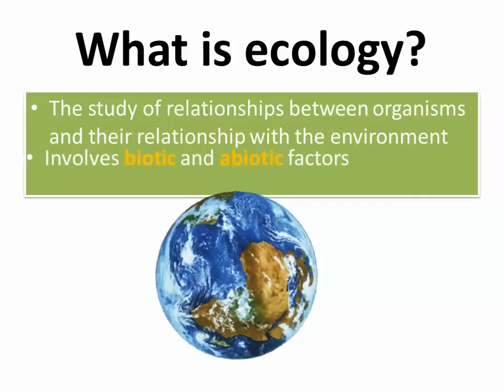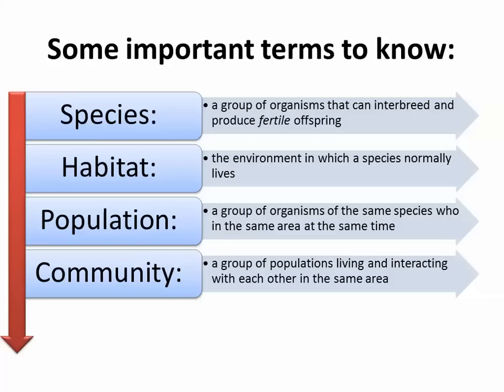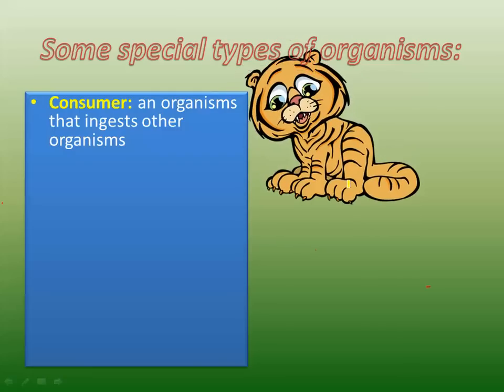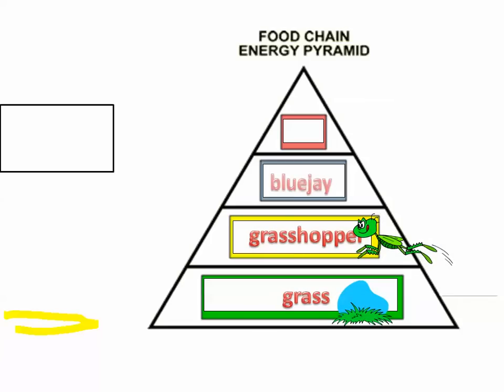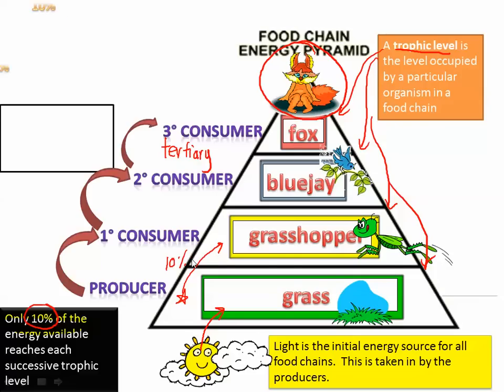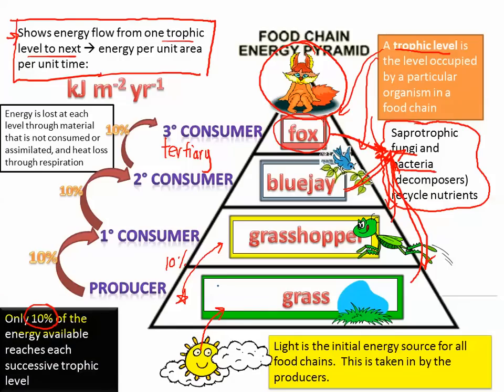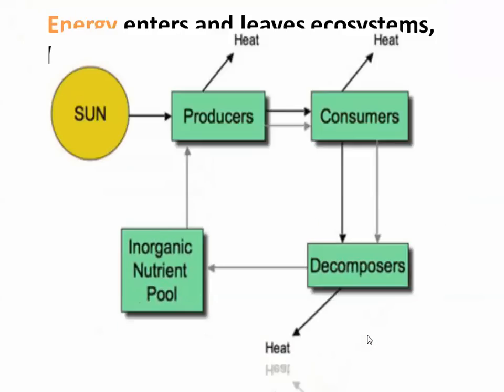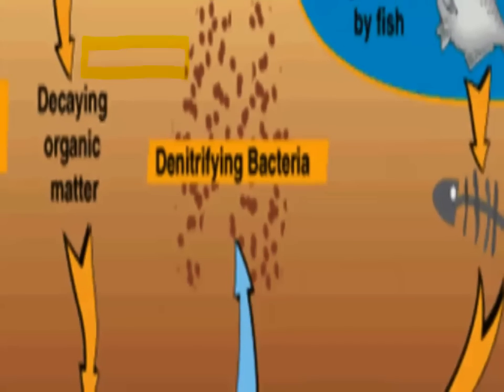Communities and Ecosystems (IB Biology)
Communities and Ecosystems